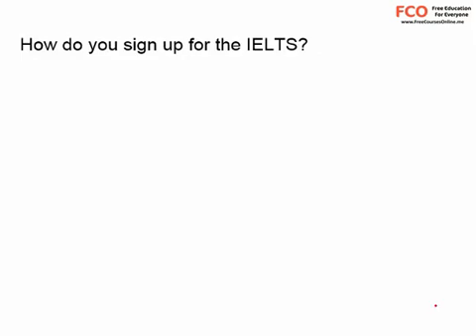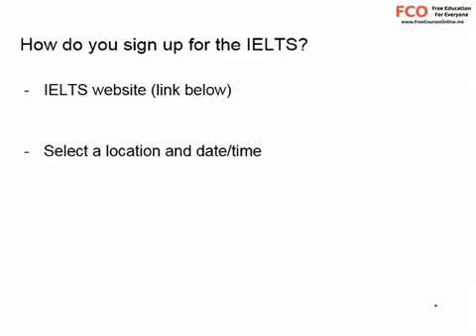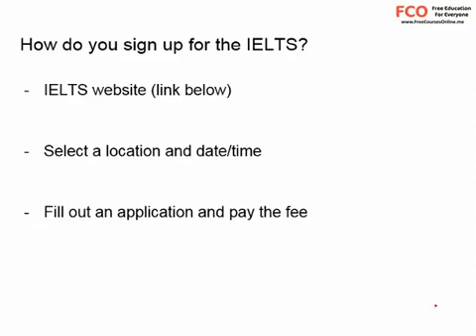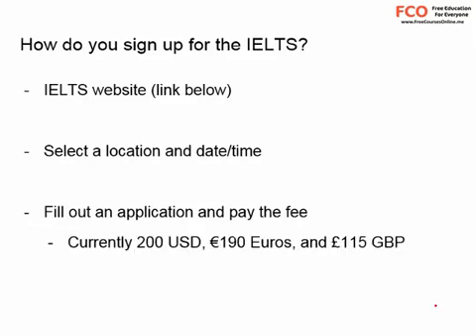1 General Overview